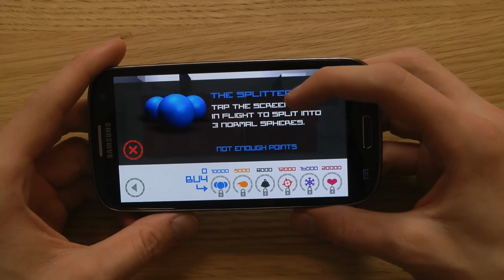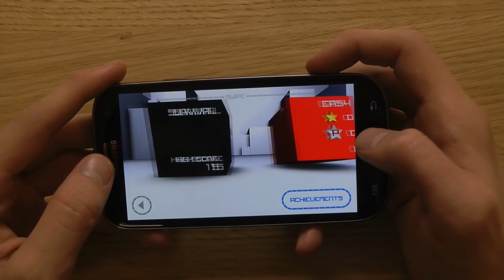Samsung Galaxy S3 Tips & Tricks Episode 11 Cubes vs Spheres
Post a Comment About Your Favorite Galaxy S3 Tips & Tricks!